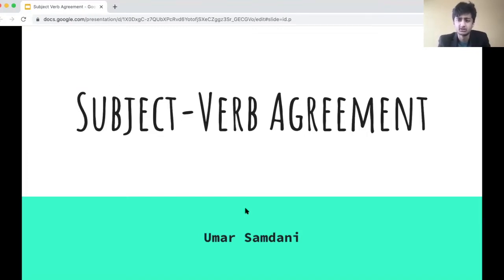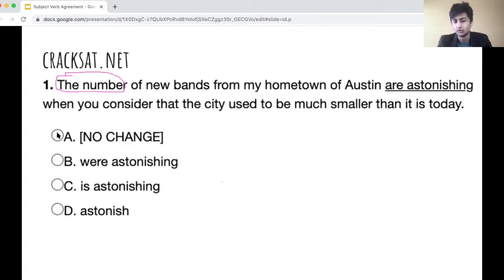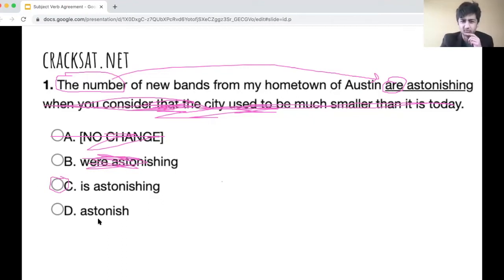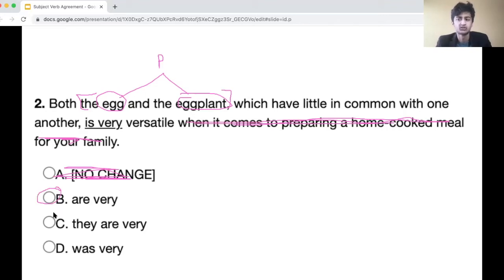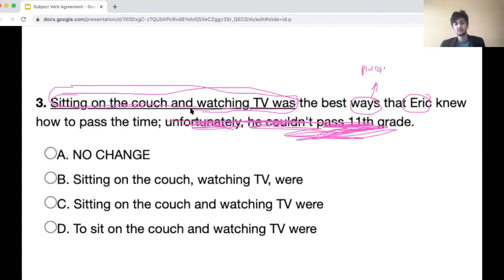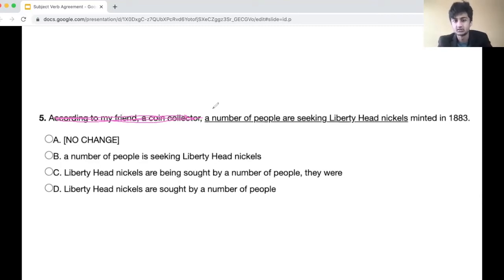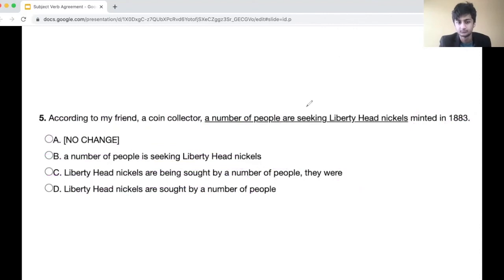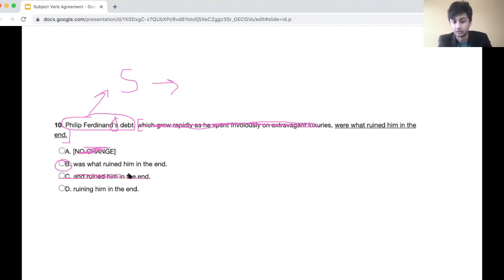SAT Grammar: Master Subject Verb Agreement Instantly!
Subject Verb agreement, is difficult, but with practice you can get every single question right on the grammar SAT!

We are a nonprofit organization that tutors kids in 3 different languages every Saturday! No previous experience is needed — just the willingness to learn!

About us!
Hello! This is the official youtube channel of BeBrighter! We will post educational videos on a variety of concepts.

Music in this video~ Melt by Tommy English